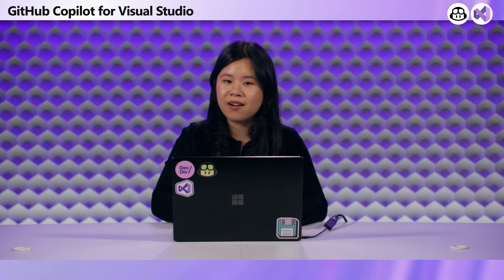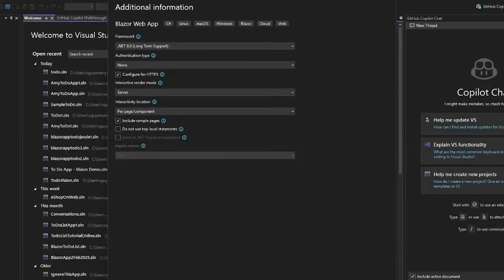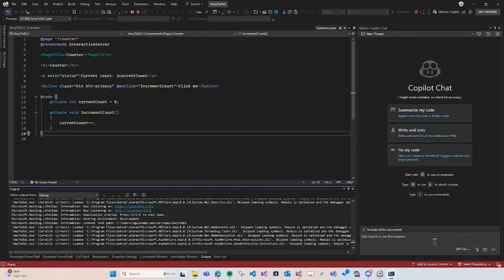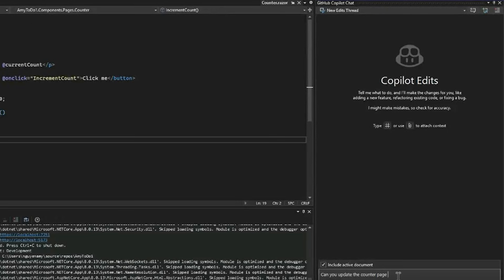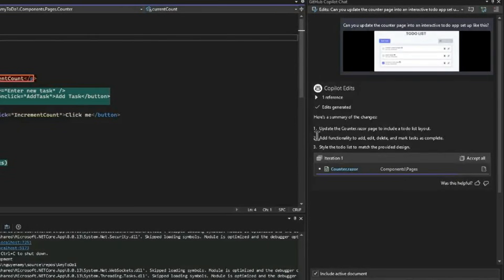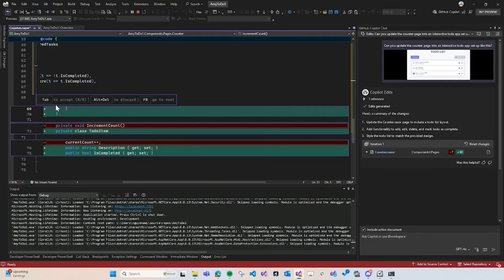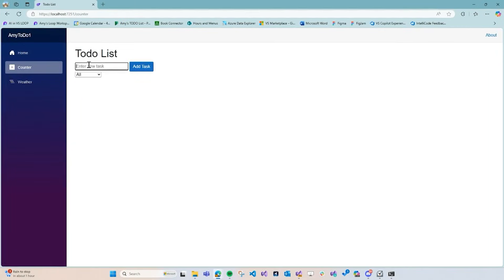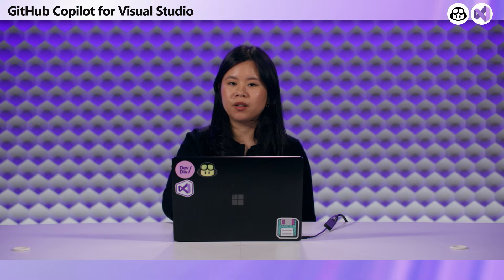Build an App from Scratch with GitHub Copilot & Visual Studio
With Copilot Edits, I can quickly update multiple files at once, breaking down the steps I need to improve my application. And with Vision Capabilities, I can upload an image, and Copilot will help me turn it into real code!

GitHub Copilot now has a free plan, so try these amazing features out for yourself today!

🔗 Try it out in Visual Studio 17.13+ (Copilot Edits) and 17.14 Preview 2+ (Vision Capabilities).